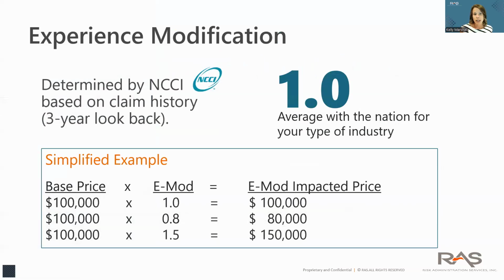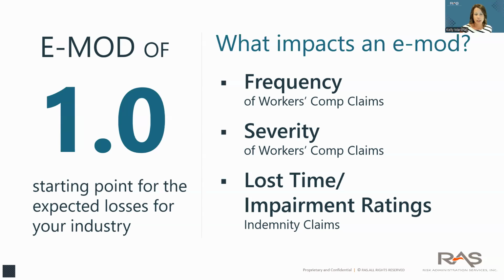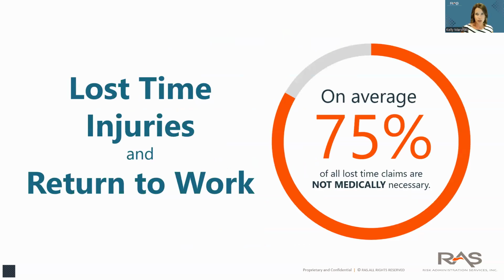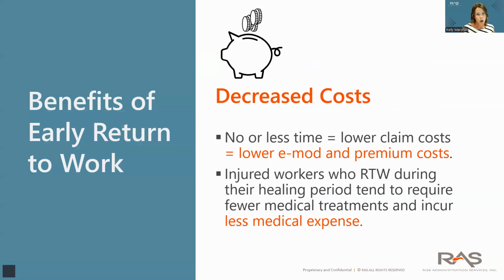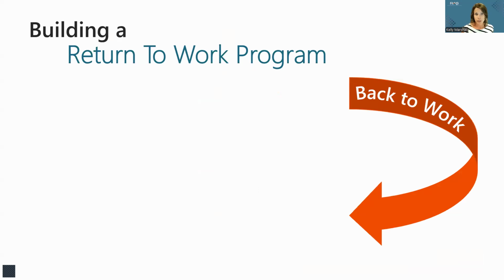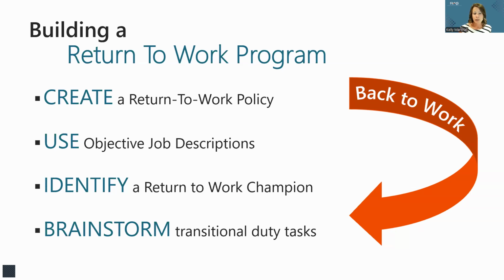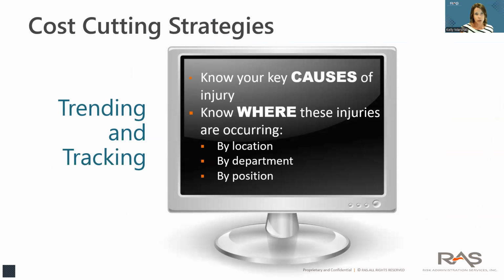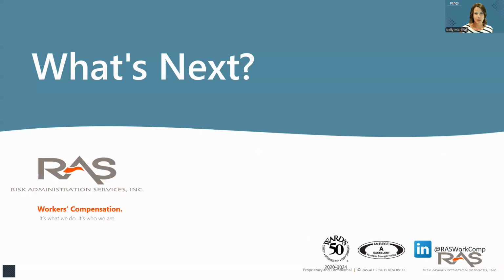Step Up to Work Comp Success: Work Comp 101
| Step Up Your Safety Series Webinar - Work Comp 101 presented by Kelly Marshall, RAS.

Workers’ compensation can be confusing, complex, and costly. At RAS, workers’ compensation is all we do. In this 30-minute session, led by Kelly Marshall, MS, OTR/L, CEES, at RAS, we cover everything from when to file a claim to what you should do if you suspect a fraudulent claim.